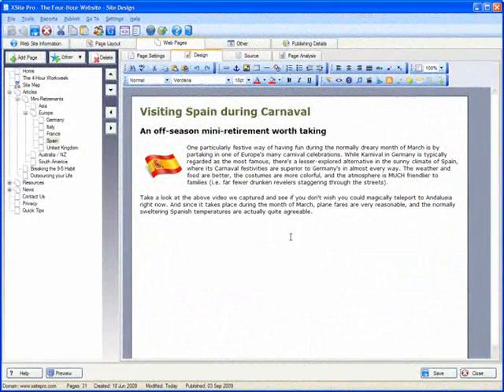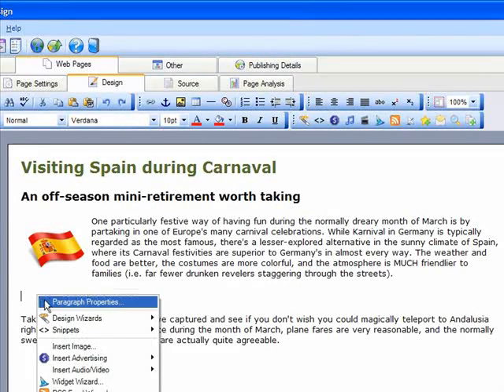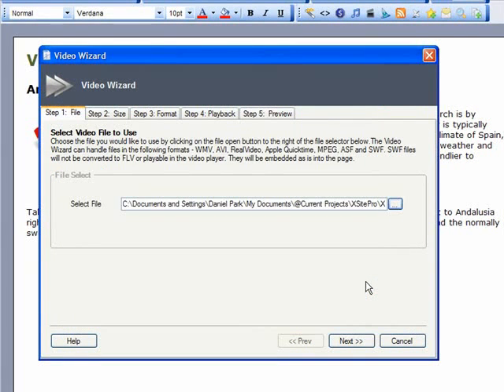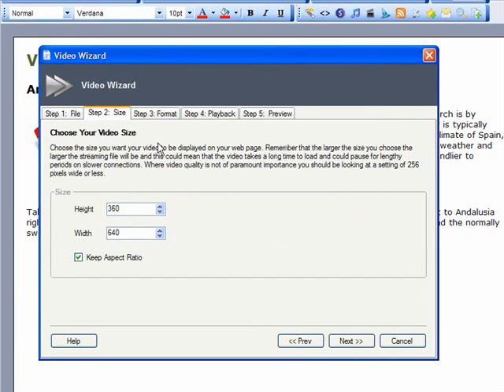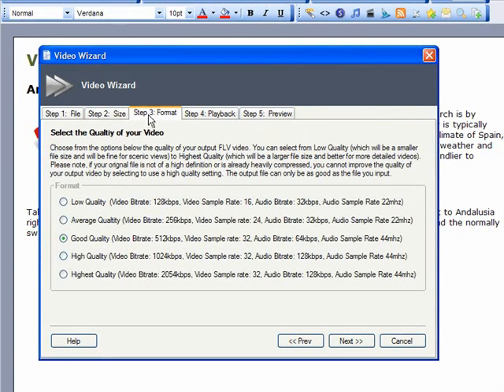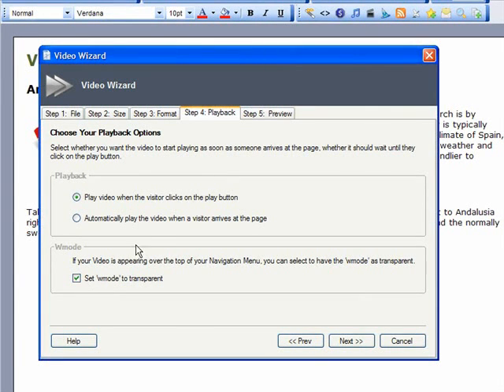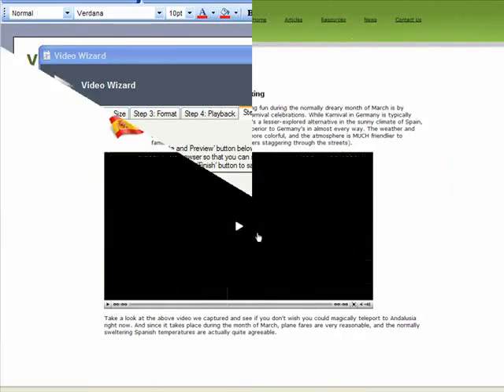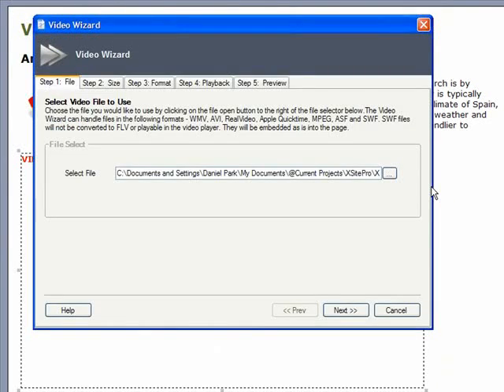Insert Video with XSitePro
Video is all the rage at the moment and with XSitePro you can ride the wave like a true professional. See for yourself just how amazingly easy it is to insert a video into any web page. You don't need to write a single line of code or even convert your existing video, as the software does ALL the work for you.